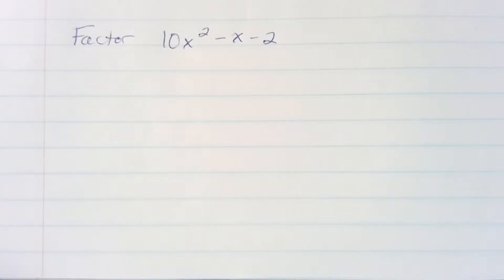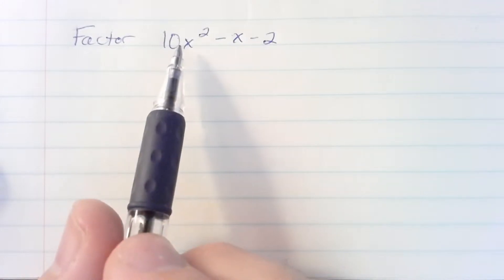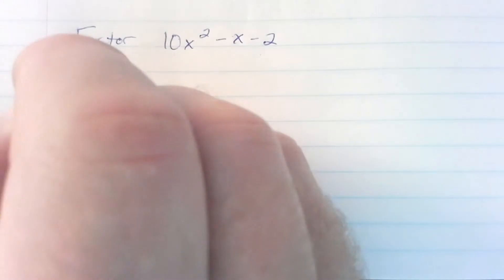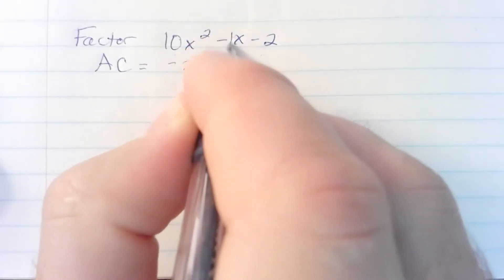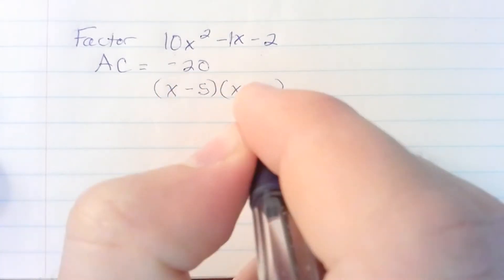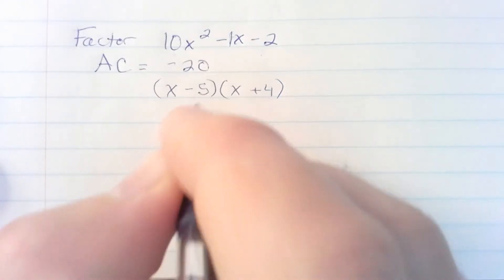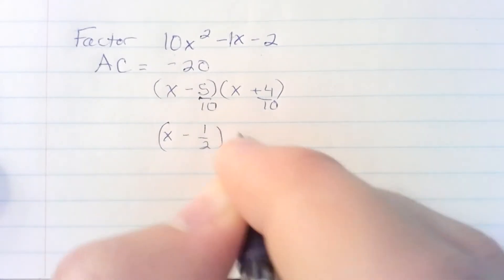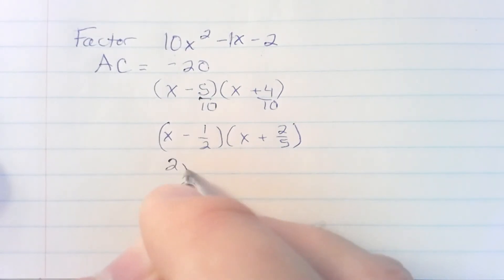Factor 10x^2-x-2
Factoring using the AC method